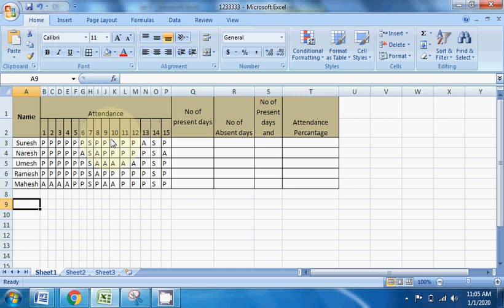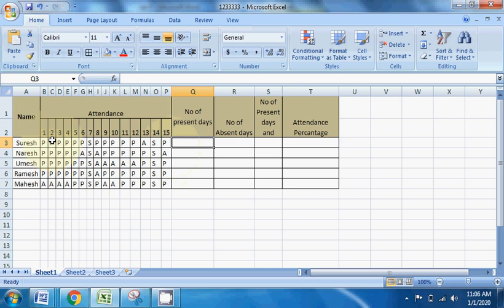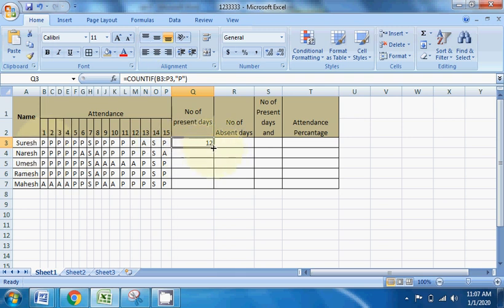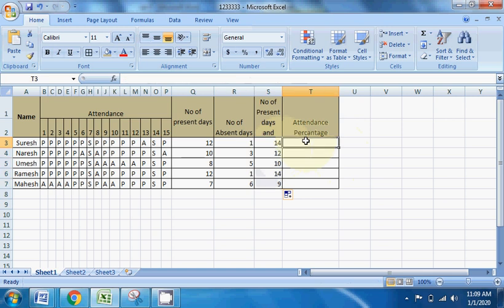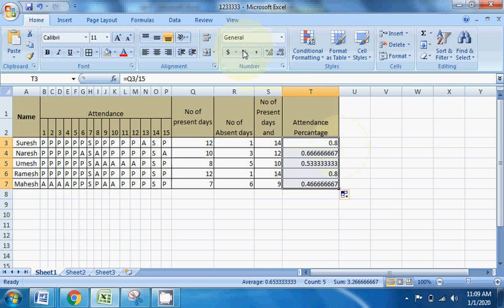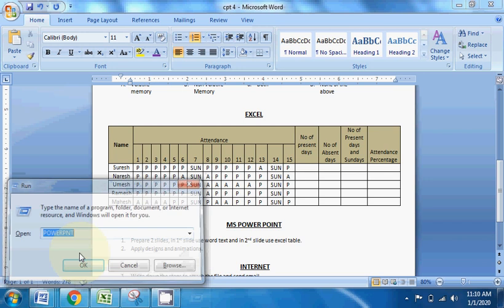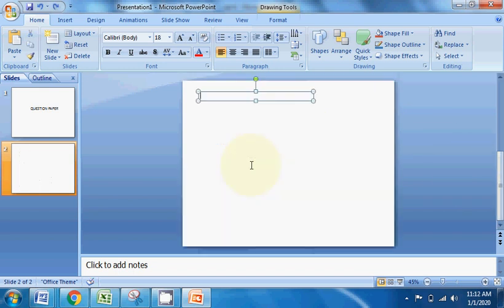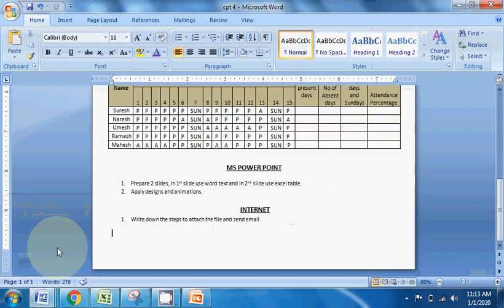TSPSC CPT Model Paper 4 | Part 2 | Computer Proficiency Test Practice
Sharpen your skills for the TSPSC Computer Proficiency Test (CPT) with this step-by-step walkthrough of Model Paper 4 – Part 2. Tailored for TSPSC Group-2 and Group-4 aspirants, this video demonstrates practical tasks across Microsoft Office and Internet applications—aligned with exam requirements.

Ideal for:

TSPSC Group-2 candidates

TSPSC Group-4 candidates

Anyone preparing for the TSPSC CPT segment

What’s Inside:

Advanced MS Word formatting and document editing tasks

MS Excel operations including tables, formulas, and formatting

PowerPoint slide creation and enhancement techniques

Internet basics: file downloading, management, and organization